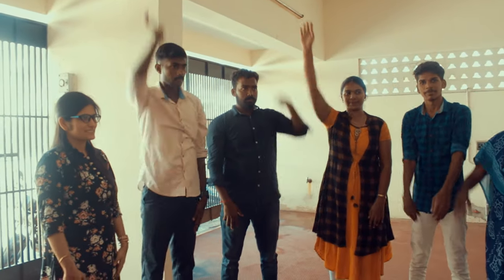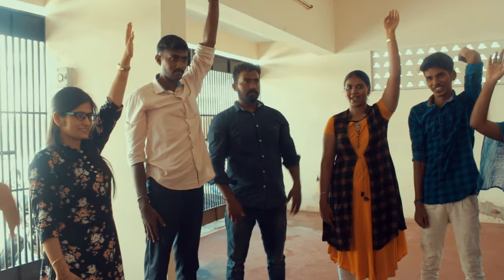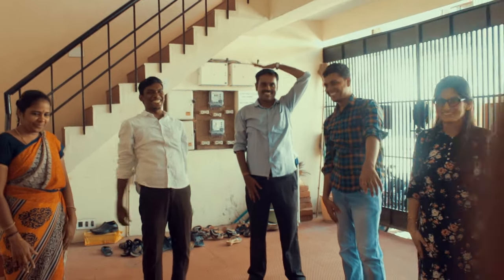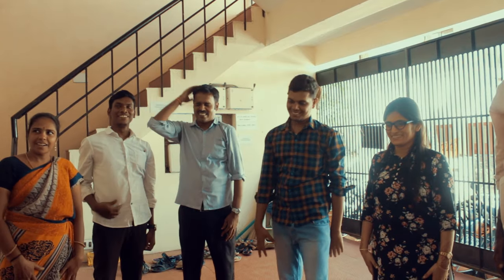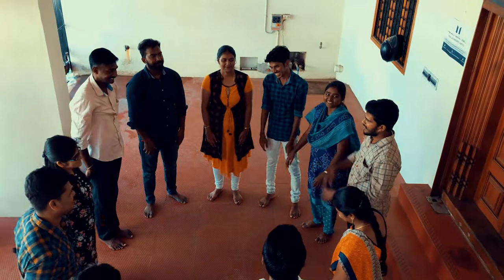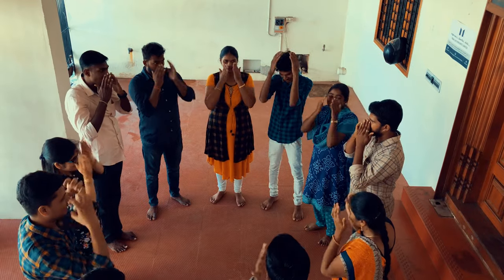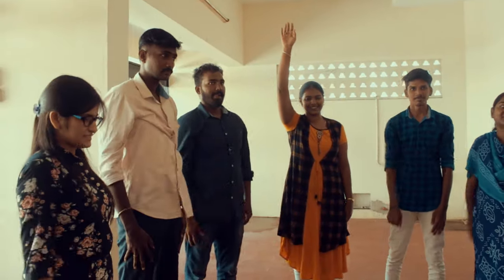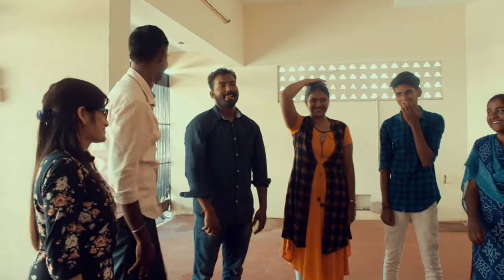3 warm up activities before team building session | Team building games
3 Warm up activities before team building session | Team building games in office. Here are 3 warm up activities that you can do before team building session. This can also be done before any team building training or session. These warm up activities are easy and require no materials.

Team building also means taking care of your team members. See if any member is sad or depressed then help them to come out of it. Check these powerful self help resources for depression therapy

Warm up 1 - Clap together
Warm up 2 - Rhythms using body
Warm up 3 - Follow my words

Before you go ahead with any team building activity, team building game or any team building session, these warm up activities helps in setting the pace. It brings attention of all participants, it creates engagement and it will make everyone alert with lot of fun and laughter.

3 Warm up activities before team building session | Team building games